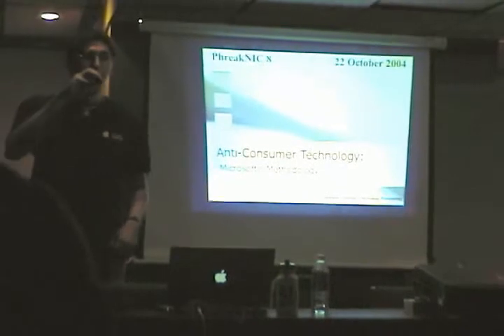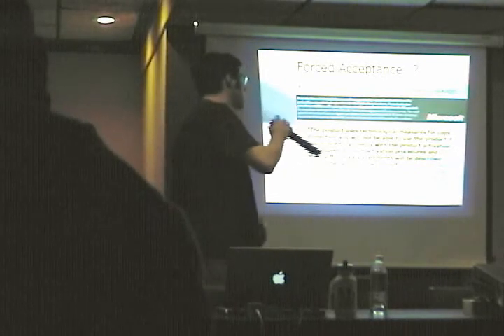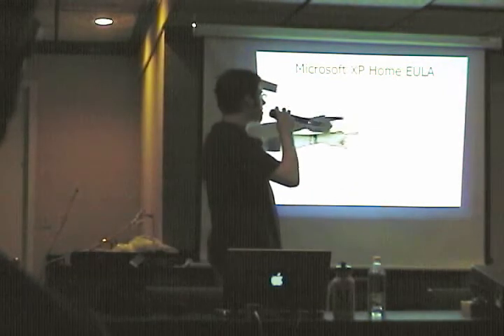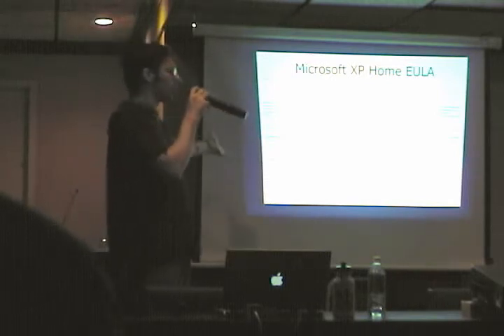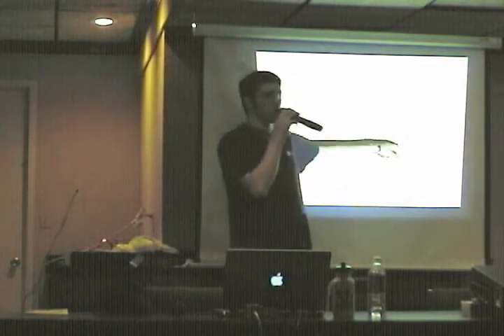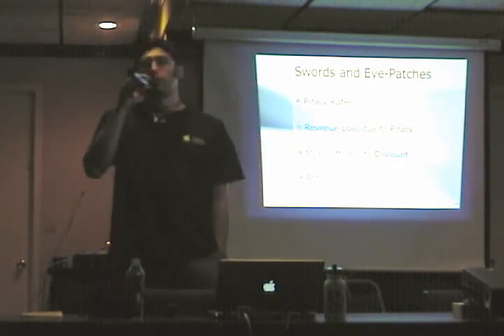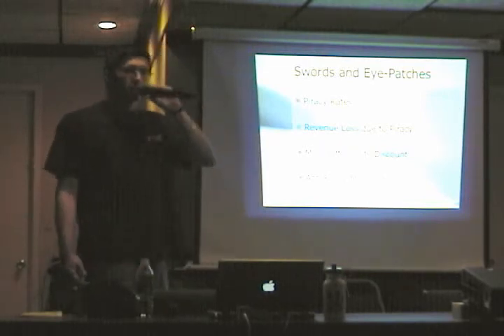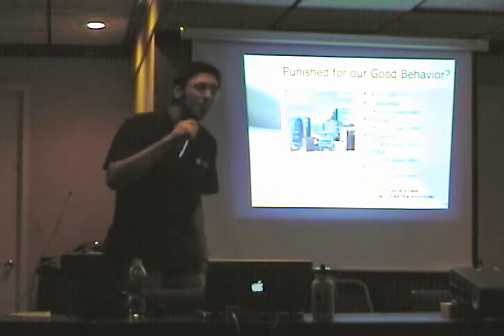Anti Consumer Technology - PhreakNIC 8 (2004) - JohnnyXmas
Just a casual read-through of the Windows XP Home EULA from the perspective of an IANAL end-user.